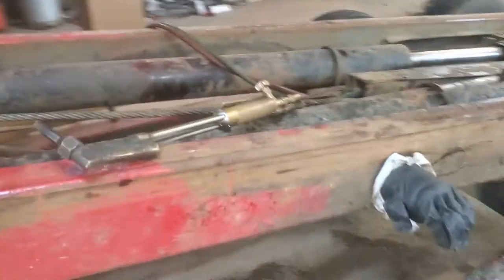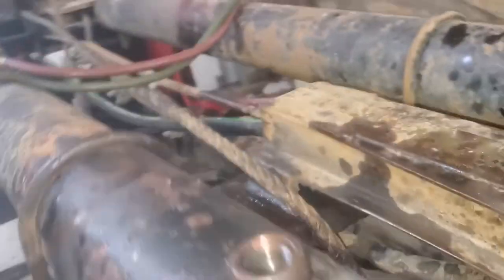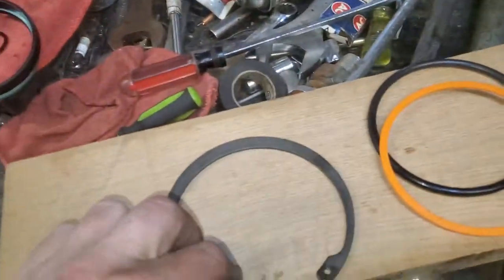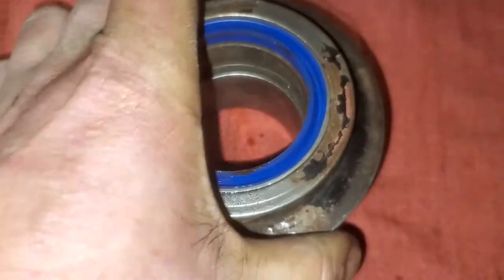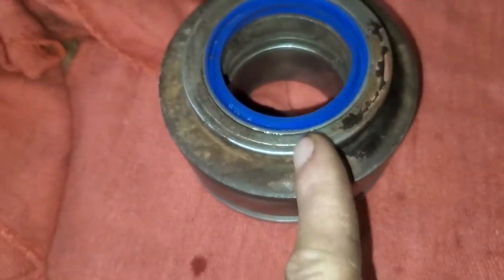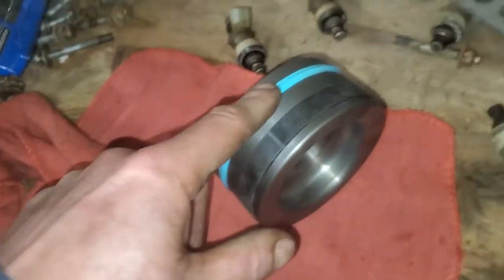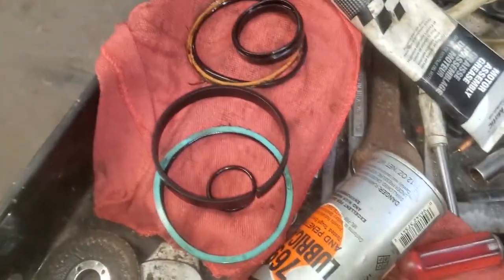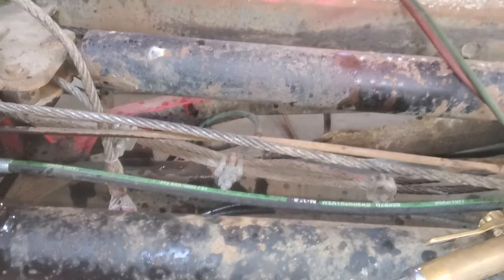snap ring hydraulic seal leaking on dumpster trailer 2005 Nedland EZ roll off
This beat-up old dumpster trailer 2005 nedland ez roll off trailer. 2 inch inside shaft. cylinder around 48" long closed. With shaft out total length hole to hole center is 8'10". the outside diameter of the cylinder tube is 6-8 inches .. 2 hands around it making a circle.. sorry didn't measure that part.
Hard part is getting the snap ring out. We beat on it with a hammer and screwdriver until we got it to start to spin around. Lots of oil. Then the snap ring pliers work fine. Next push the ram in and out a couple times. Be ready for a gallon or 2 of fluid to come out. We took the lines off so no pressure on it. Still lots of fluid inside ram.. Heat around the last 2 inches were that snap ring was. Dont heat the very end.. back an inch..  pull push back and forth like a slide hammer.. we ended up putting a 3 inch ratchet strap and pulling it apart that way. we left the one side connected in trailer yet to hold it.  Then clean up everything great.. we wire wheeled where that snap ring was and cleaned up the melted rubber inside tube from heating it.. we shoved like 5 rages in tube a foot inside to keep wire wheel crap from going way up in there.. replace seals .. the hardest was the inside ones on them big round chunch of steel the rams slides on.. its a pain and will want to roll putting it in. be careful. Then we oiled it up and beat it in with a hammer. Tip on seals, heat them in a pan of hot water so they stretch better.. good luck.

Seal kit from Nedland was around $85 plus shipping.